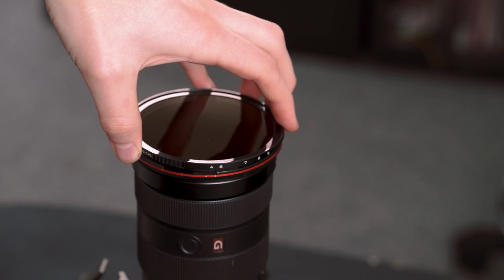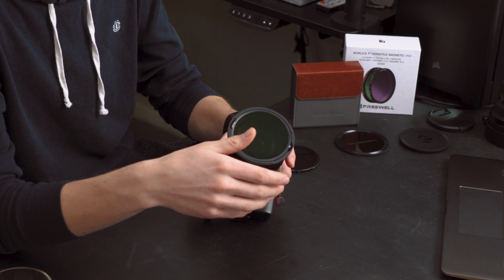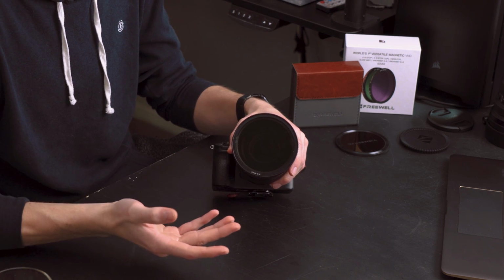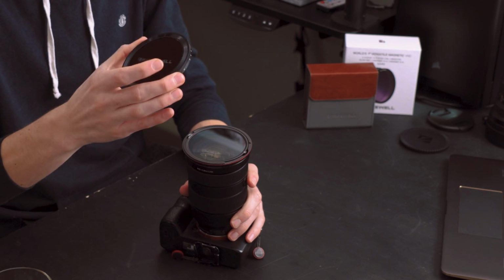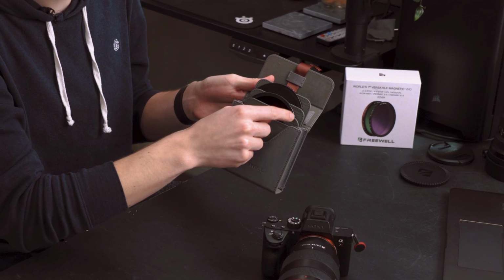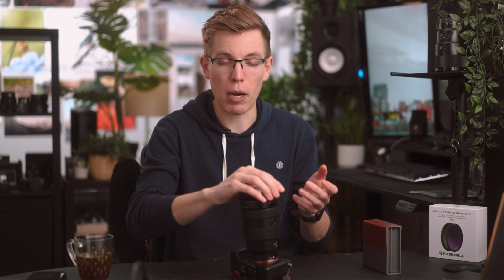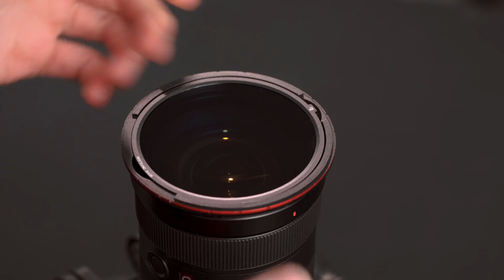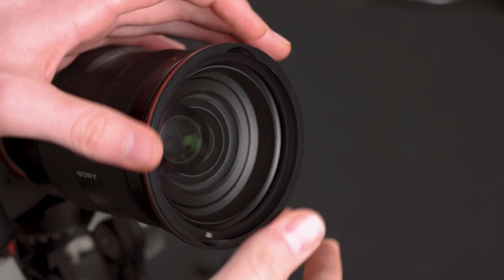Freewell Magnetic VND Filter System - Review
This video is all about a magnetic variable neutral density filter system which is an incredibly interesting set of filters that essentially is a kit designed to be a complete package for whatever video filtration you may want but utilizing magnets, polarized glass & metal rings to act as a 2-5 stop VND, 6-9 stop ND as well as perform as polarizing filters and to have the option of adding in mist filtration!

Intro 0:00
Build Quality 1:45
Functionality 3:17
Polarizing Filters 3:52
Lens Cap 5:05
Carrying Case 5:35
Image Quality 7:00
Image Colour 7:45
Mist Filter 8:24
Conclusion 9:21
Ending 10:39

Cameras – Sony a7riii & a7siii
Lens - Sopny 55mm f1.8